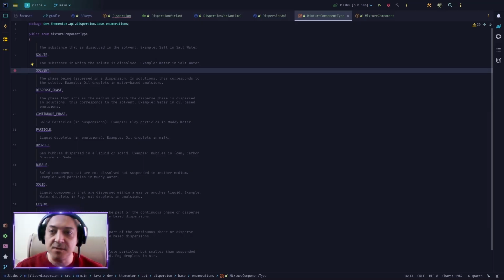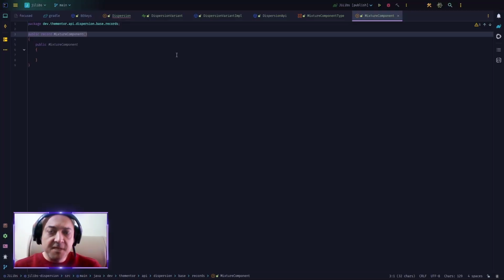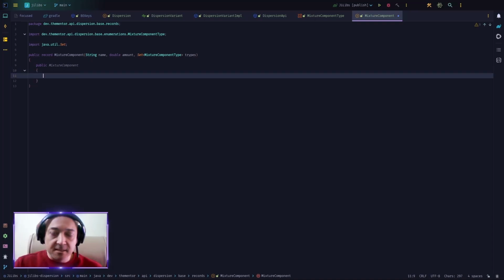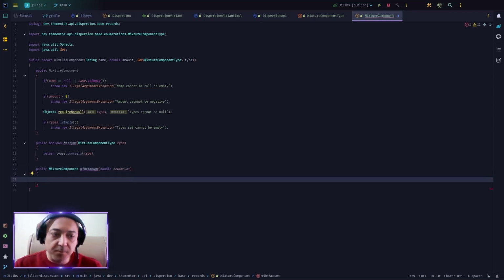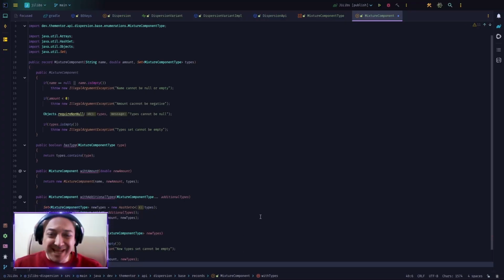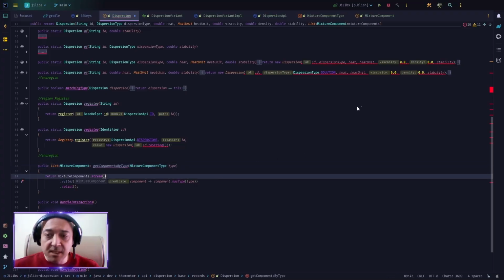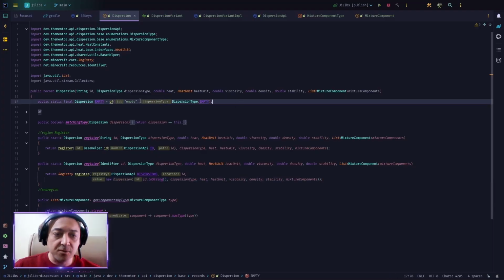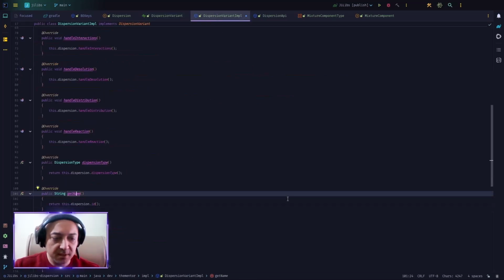Adding Mixture Component for Dispersions | Advance Minecraft Modding | #7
✨ In this advanced Minecraft 26.1 modding mini-series, we begin by designing the foundation of a Physical Dispersion API. Instead of directly registering gameplay content, we focus on something more structural: implementing a completely separated registry entry for dispersions inside the Minecraft registry system. This allows future dispersion implementations to integrate cleanly, safely, and scale-ability with the game engine.

In real world, any dispersion can be made from mixing different components into each other. "Salt Water" is a good example of this. If we ignore any pollution in water, a pure salt water, is a mixture of salt and water. The interesting part in this, is that each component carries its own physical parameters and when mixing together, the mixture is special because of these parameters.

In this episode, we implement the mixture component class in such a way that each component can carry its own unique physical parameters. This gives lots of flexibility and freedom to mod developers who want to develop a tech mod with accurate physics in mind.

Proper addition of many different physical parameters for a mixture component, is important because, if we don't code this section properly, a mod developer who uses our library, will not be able to utilize this mixture component at all.

This episode is fully aligned with Minecraft 26.1 and the appropriate Fabric API versions. The API design itself remains version-agnostic, ensuring the architecture can evolve independently of the game version.

🎮 In this mini-series, we’ll learn how to add a registry system for a new API system (dispersions) into Fabric MC. Dispersions are complex physical forms that can vary a lot. They are not simple fluids with additional options. To add a proper dispersion system into Fabric MC, we need to brainstorm, identify out needs, add our own systems in different sections of the library (like heat unit, pressure unit and so on) so that we can handle a proper dispersion system implementation.

We begin with base infra structure for separate registry entry in Minecraft code. Then we start adding base definitions we need like variant, attributes, parameters, mixture component system, custom storage types like empty and full item storages, base storage system for block entities, and their serializers. After than we can focus on the real implementation for the normal use cases for our diversified block entity system and its sided inventory structure we have all over the library.

This miniseries is a perfect knowledge base for any midway to advance mod developer who wants to learn how to add their own API structure on top of what Minecraft and Fabric MC is already providing.

🧠 In this video you will learn:
🛠️ Mixture components for dispersions in real world
🛠️ Integrating real world physics concepts into Minecraft Modding for mixtures
🛠️ Adding component-based structure for a variant in Minecraft Modding

**Big thanks to my donators: CodeWyrm (discord), Poobie (discord), Tau (discord)